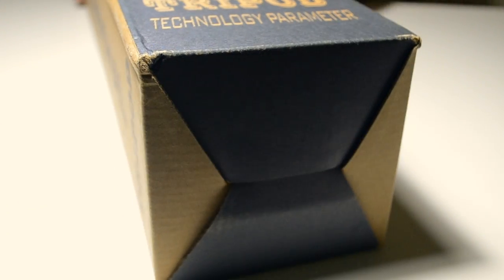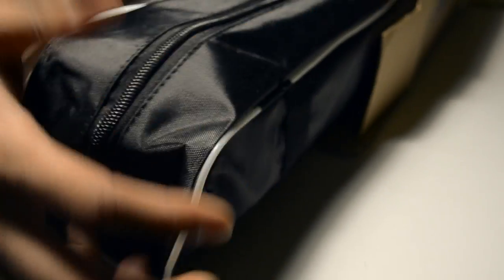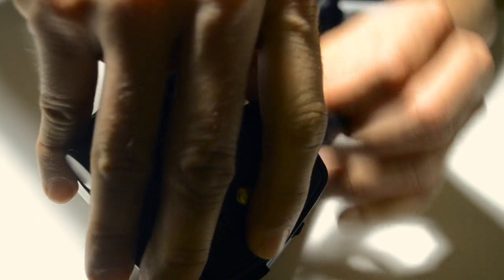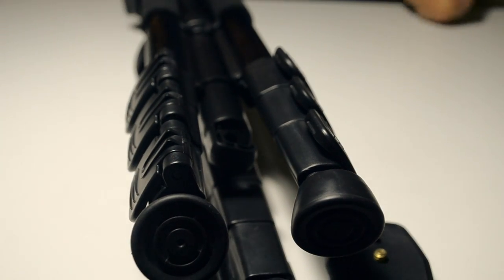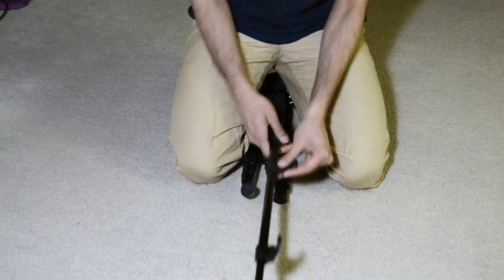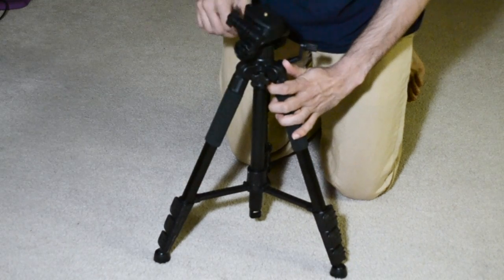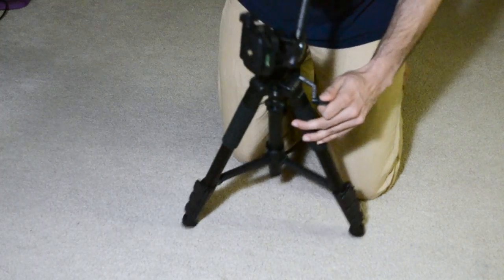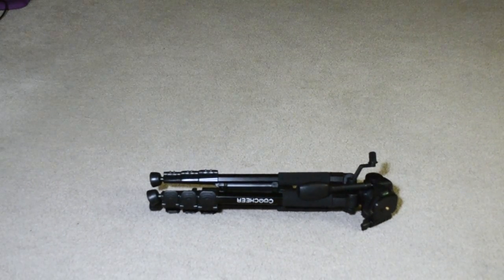COOCHEER Compact Camera Tripod Stand with 3-Way PanHead Unboxing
COOCHEER Compact Camera Tripod Stand with 3-Way PanHead,1/4" QR Plate,Carrying Bag,57"(147cm),Load up to 8.8lb,Starter Beginner Entry Level for Video DSLR Canon,Nikon,Sony,Pentax K-1,Fujifilm,Olympus,Lumix,Portable Lightwight Travel Aluminum Tripod(Black)
Get Whatever Angle Appropriate:3-way panhead with quick release plate,enables you to take pohots at any angle with horizontal and vertical;360 degree panning,accurate panoramas can be easily orchestrated.
Height Adjustable,More Convenient:4-section legs and center column,get the height you need(from 18" to 57") and ultimate versatility.Twist Lock Legs with Anti-Rotation System providing a more convenient leg handling.
Portable To Carry:Weight as 2.76lb(1.25kg)，the folded height is only 19.7"/50cm.Packed with a tripod bag,convenient to carry outside.
High Quality And Durable:Made of high quality aluminum alloy tube and ABS environmental plastic. Max diameter 24mm,The leg feet are made of soft rubber and rotate to better adjust to the floor not being static.
Dual Spirit Level Design:Double precision bubble level,includes 3 adjustment knobs to dampen panhead effect when applicable with abilities to shoot at any angle with precision and efficiency.